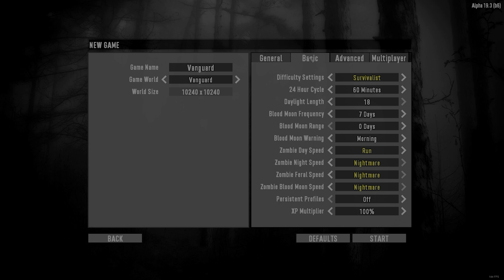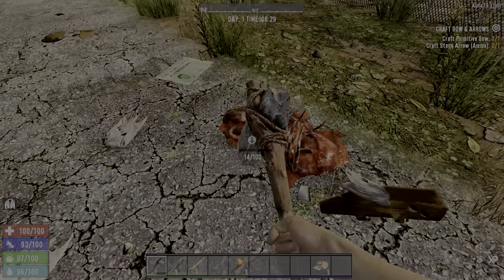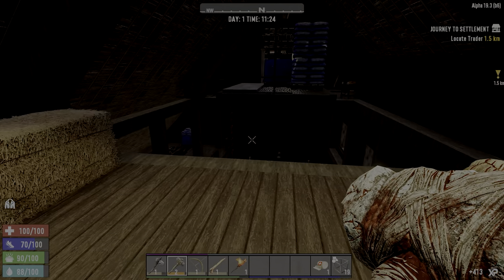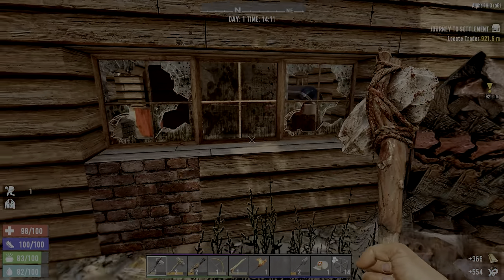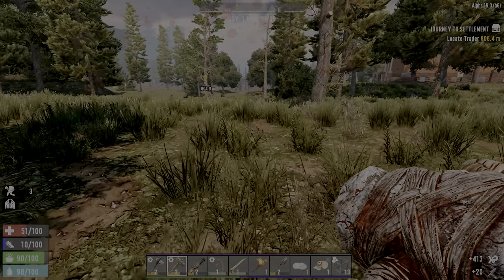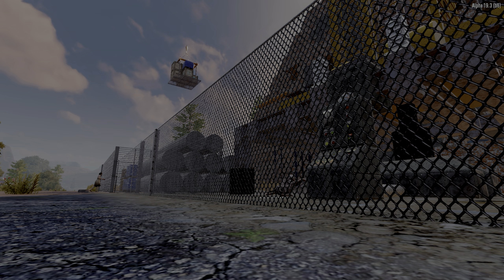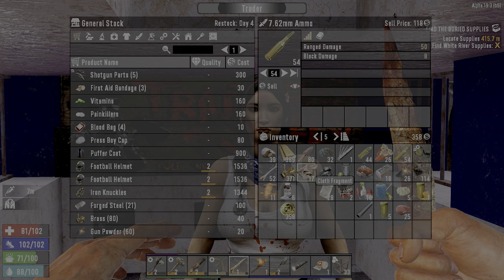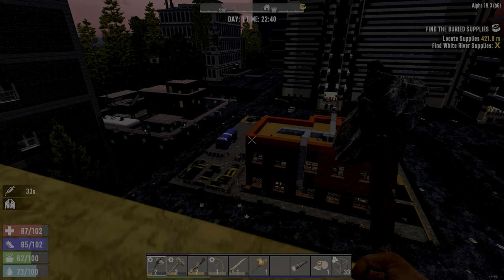"New Horizons" - VANGUARD (EP. 1) - 7 Days to Die Let's Play Series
Today, I’m launching my YouTube Channel by starting a series in 7 Days to Die. Join me on my journey through the apocalypse…

We start things off naked and alone in the forest and we end the day on a deserted rooftop. How long can we hold out before the undead discover us?